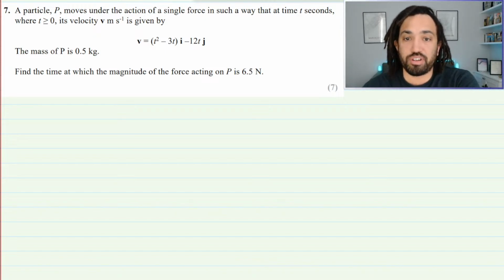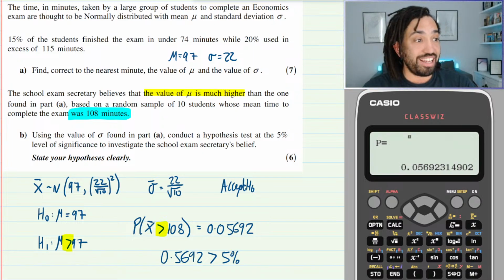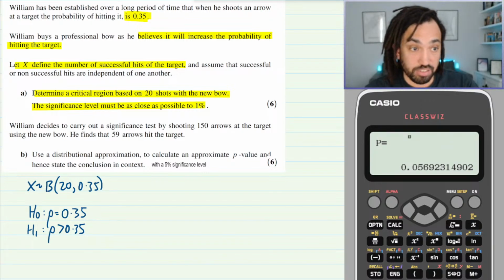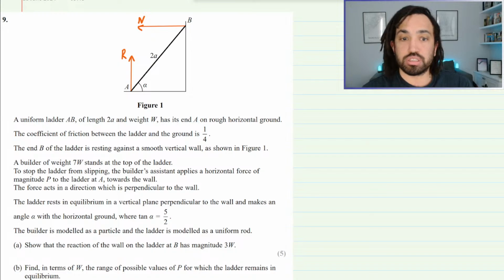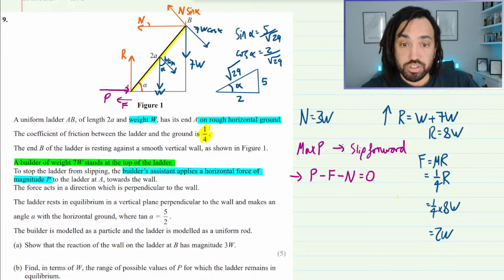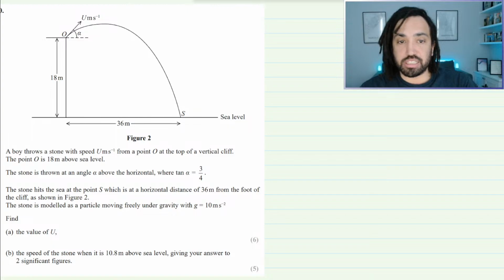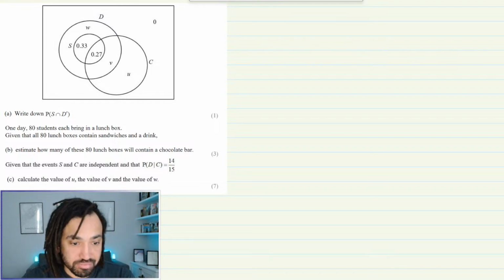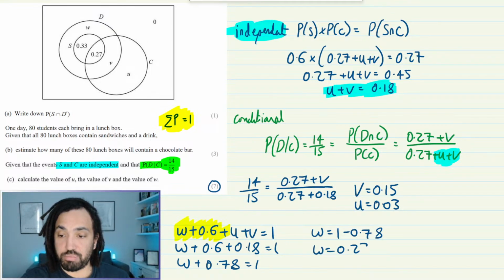My First Ever Livestream!! Edexcel Stats and Mechanics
6 tricky applied questions in preparation for Edexcel A Level Maths Paper 3. A mix of Edexcel and Madas questions.

The recordings of my 2.5 hour Edexcel applied live streams are available to be purchased here:
You'll receive immediately the my 2 predicted papers, recordings of both the sessions, worked solutions and videos solutions  for both papers.